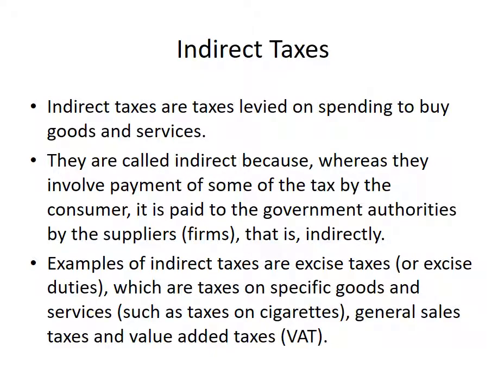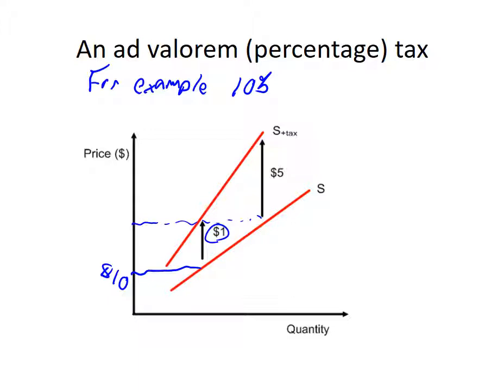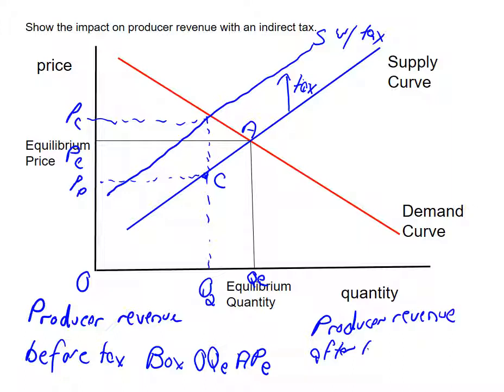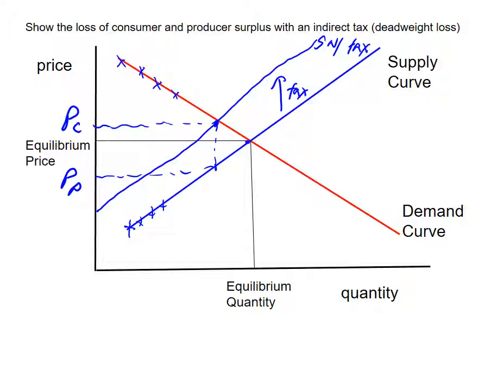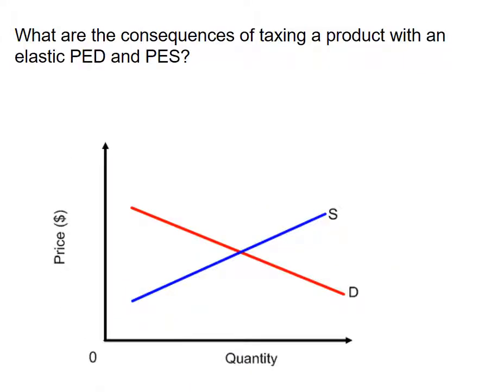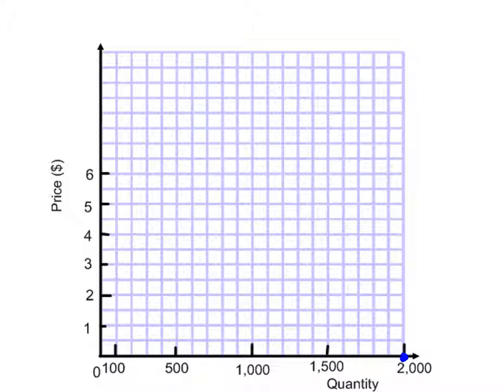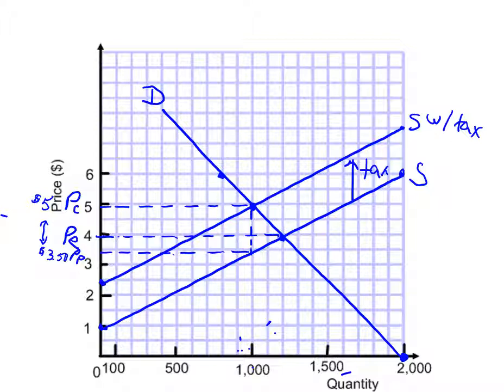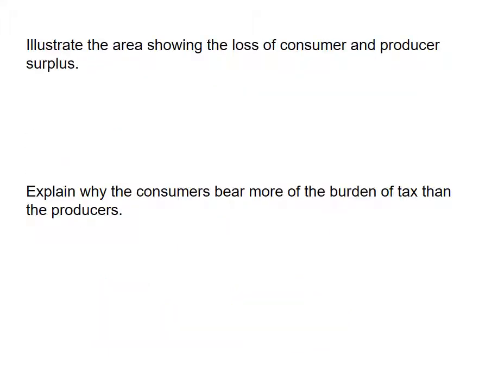Incidence of Taxation VO 2019 V2